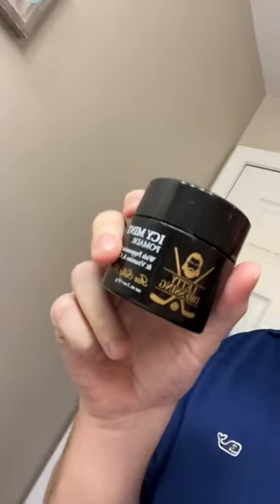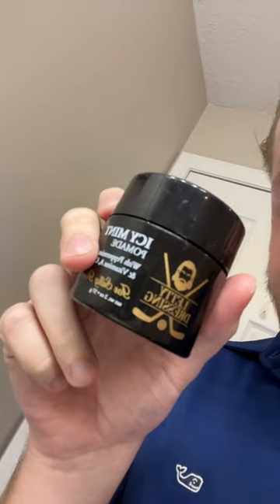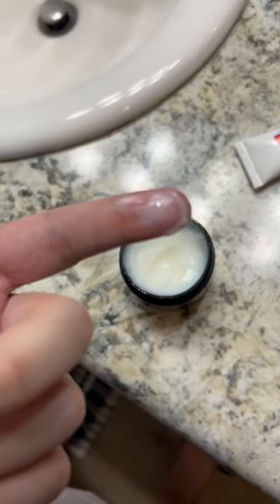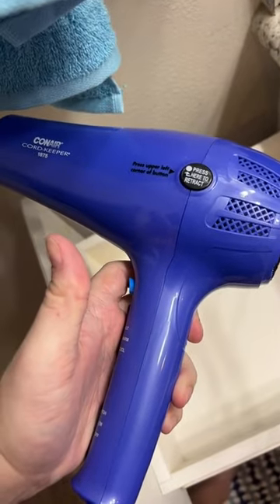Fortnite Glider Tutorial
Step 1, watch Cheddy daily.